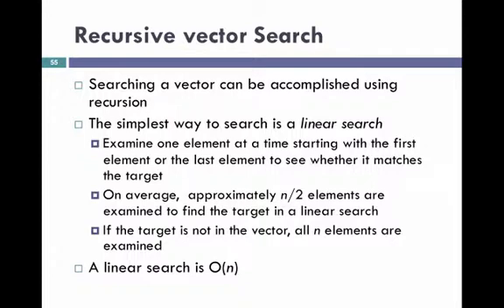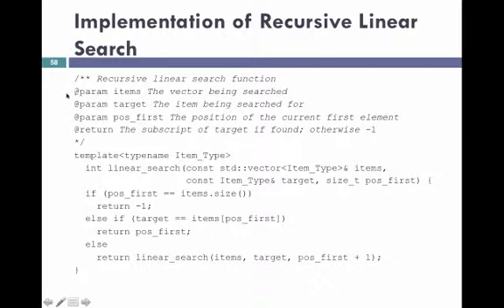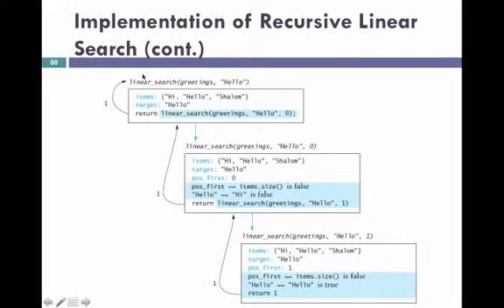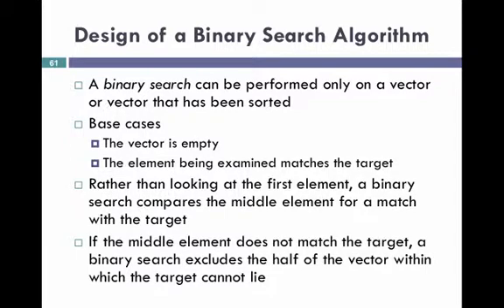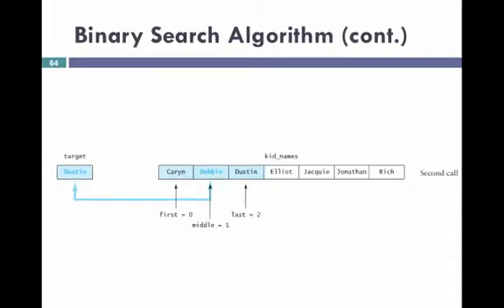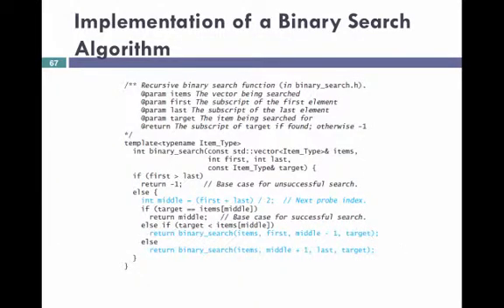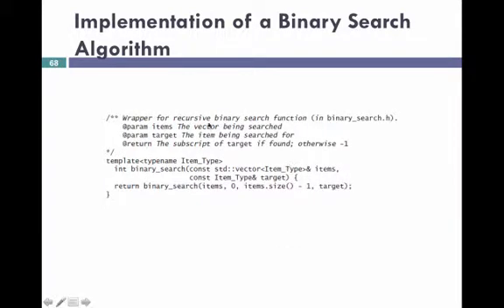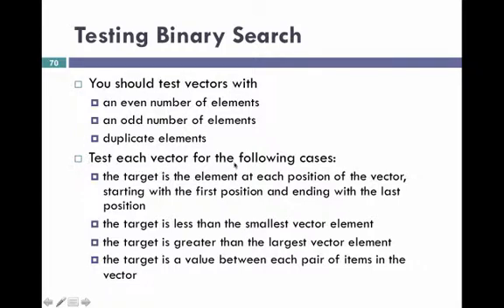CS 235 Slidecast 7.3